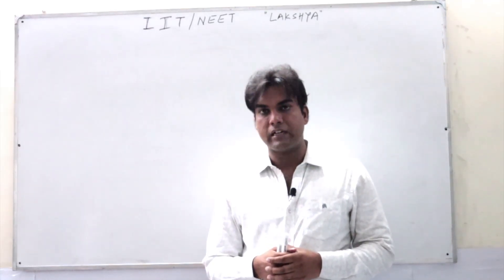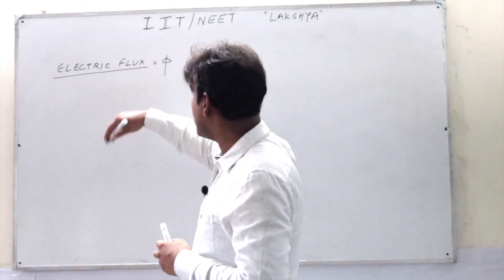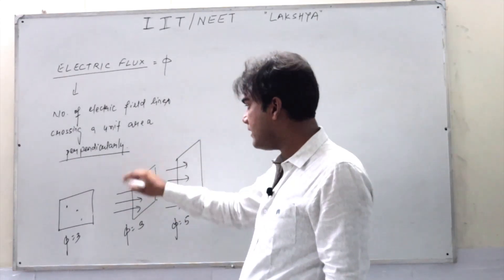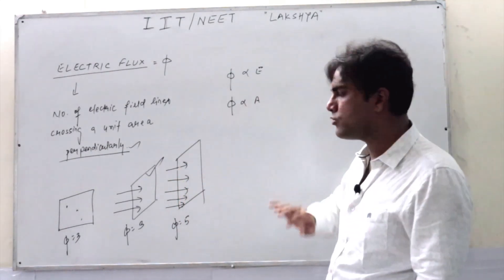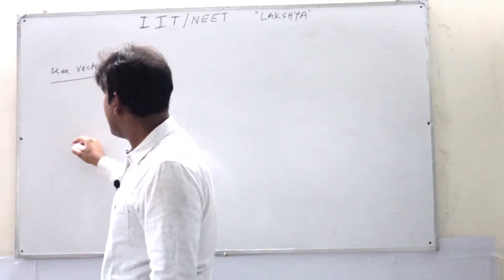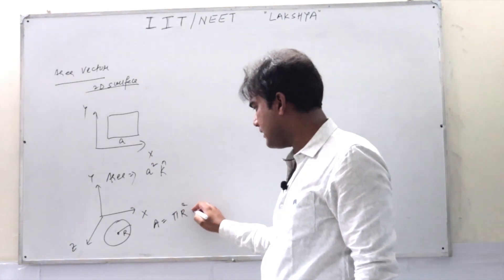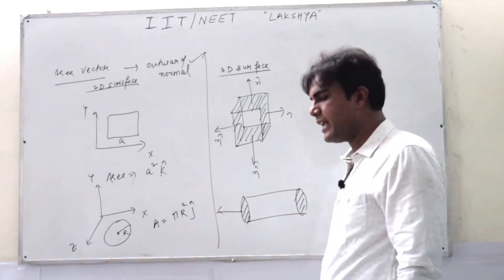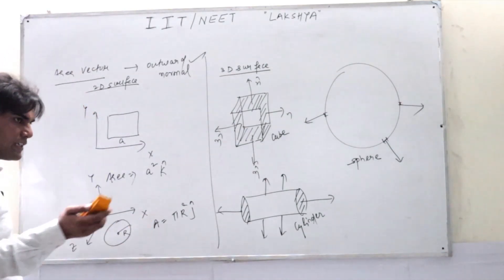ELECTRIC FLUX CONCEPTS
ELECTROSTATICS
LAKSHYA ACADEMY